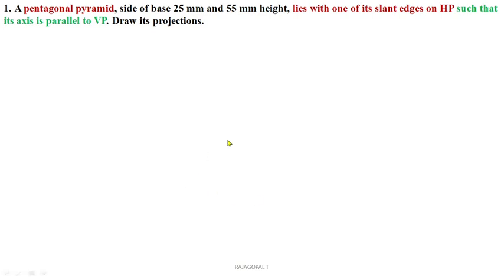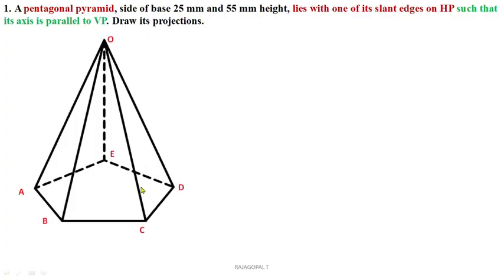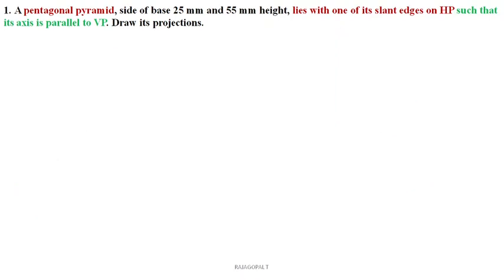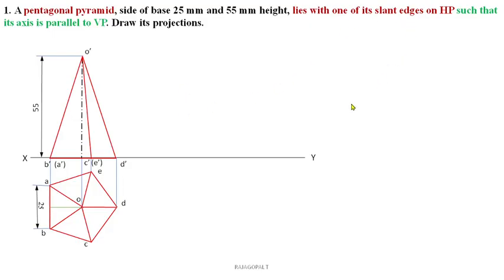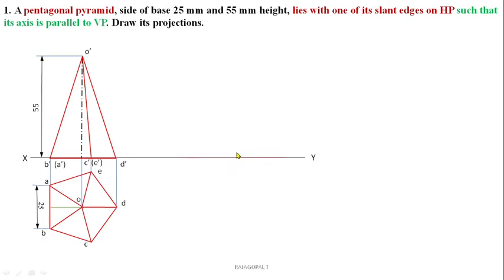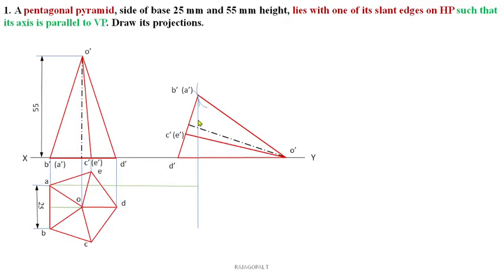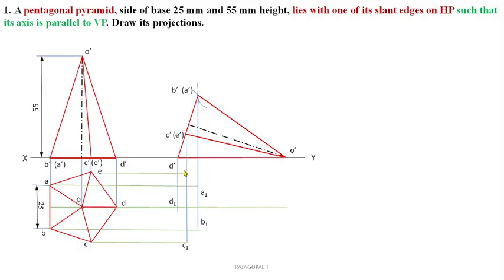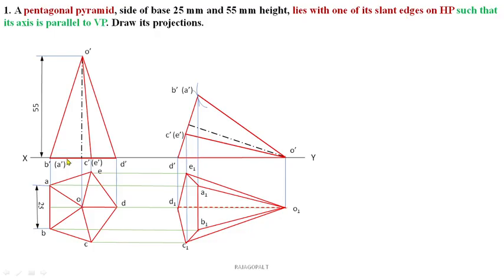Projection of Solids Pentagonal Pyramid | Slant edge on HP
1.Projection of solids pentagonal pyramid, side of base 25 mm and 55 mm height, lies with one of its slant edges on HP such that its axis is parallel to VP. Draw its projections.

2. A pentagonal pyramid, side of base 30 mm and axis 60 mm long lying with one of its triangular faces on HP such that its axis is parallel to VP. Draw its projections.
3. A hexagonal pyramid, side of base 26 mm and 70 mm height rests on HP on one of its base edges such that triangular face containing the resting edge is perpendicular to both HP and VP. Draw its projections

1. A hexagonal pyramid, side of base 25 mm and axis 50 mm long, rests with one of its edges on HP and its axis is inclined an angle of 30 ° to HP and parallel to VP. Draw its projections

1. A hexagonal prism, side of base 25 mm and axis 50 mm long rests with one of its base corners on HP such that its base makes an angle of 60° to  HP and its axis is parallel to VP. Draw its projections.

2. A hexagonal prism, side of base 25 mm and axis 60 mm long rests with one of its rectangular faces on HP such that its axis is inclined at 45° to VP. Draw its projections.
1. A pentagonal prism, side of base 25 mm and side 50 mm long, rests with one of its edges on HP such that the base containing that edge makes an angle of 30 ° to HP and its axis is parallel to VP. Draw its projections.

2. A pentagonal prism of base side 30 mm and axis length 60 mm rests on HP on one of the base corners with the base edges containing it being equally inclined to HP. The axis is inclined at 45° to HP and parallel to VP. Draw the projections of the prism

3. A pentagonal prism of base side 30 mm and 65 mm long lying on one of its  longer edges on HP with one rectangular face perpendicular to HP such that axis makes 60° with VP. Draw the projections of the prism